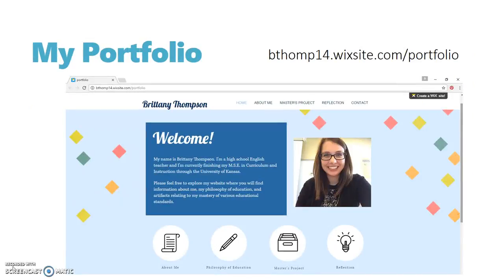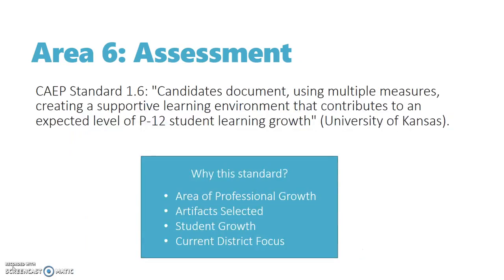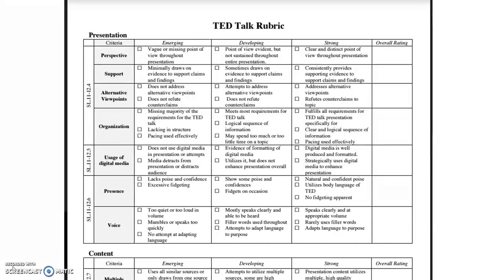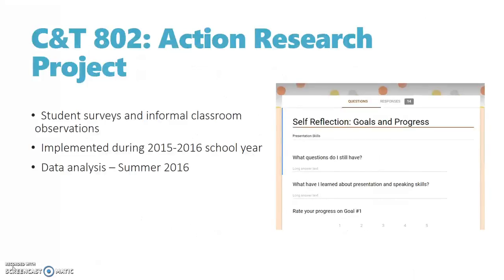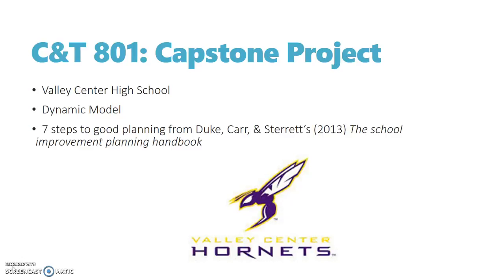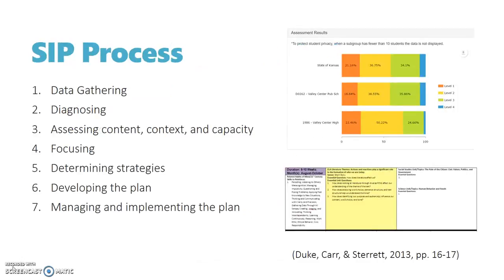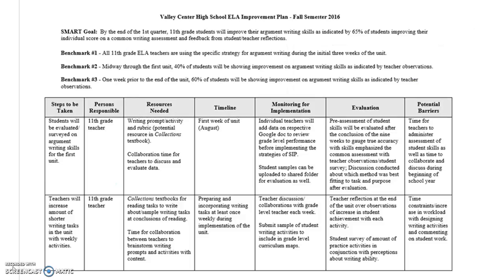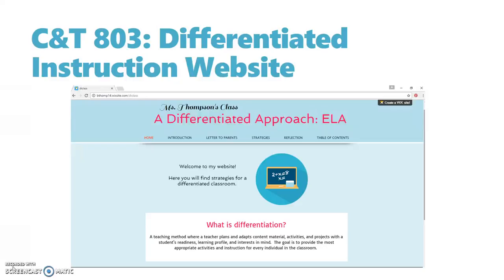Thompson Master's Project KU